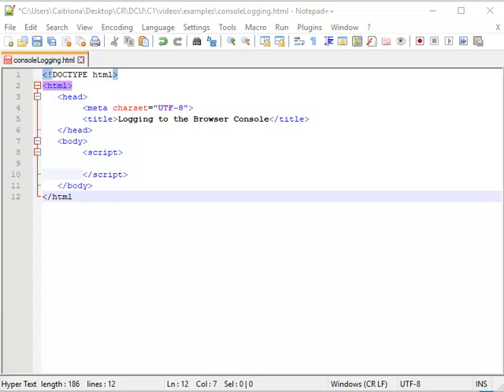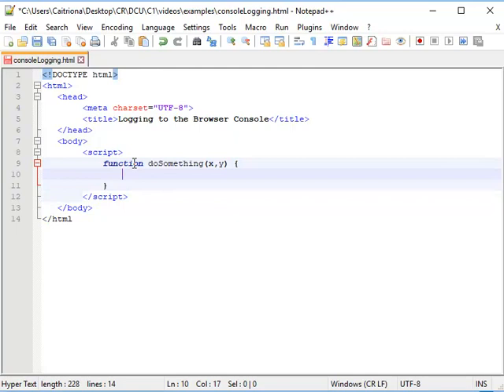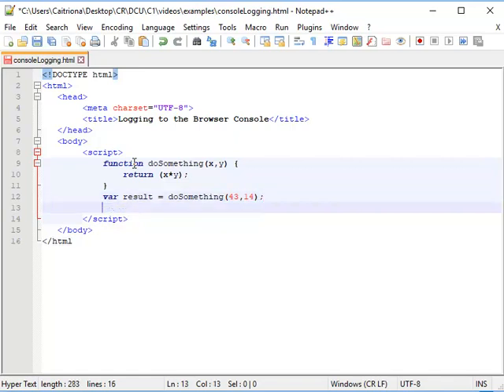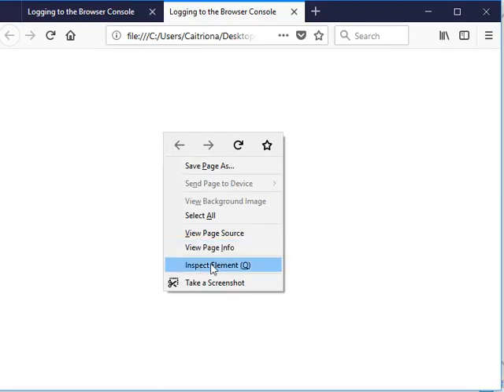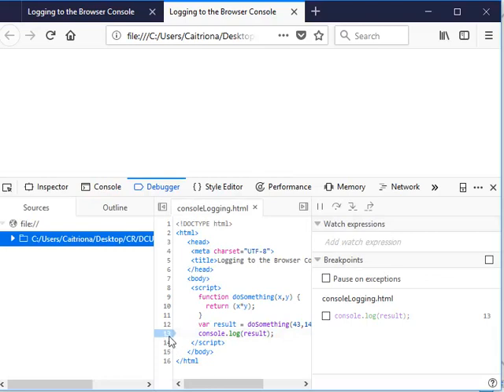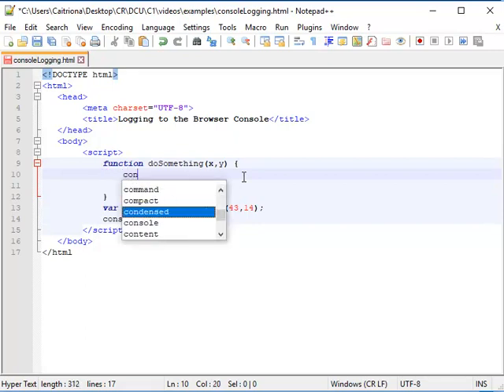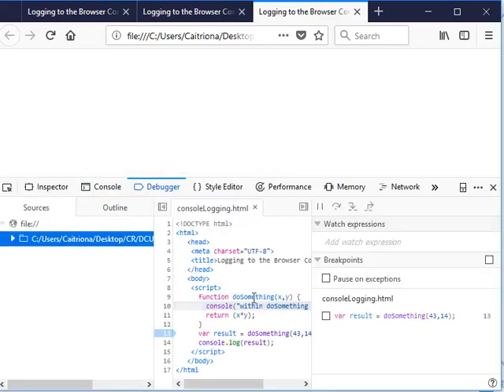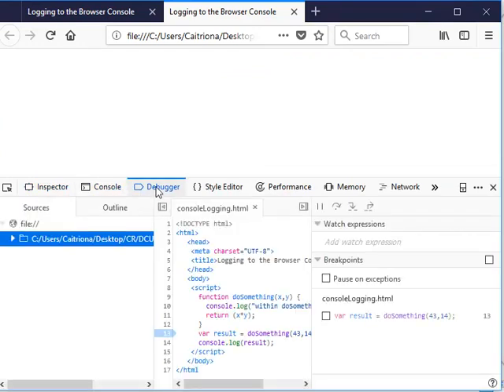C1 JavaScript Debugging Using ConsoleDotLog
JavaScript Debugging Using console.log()